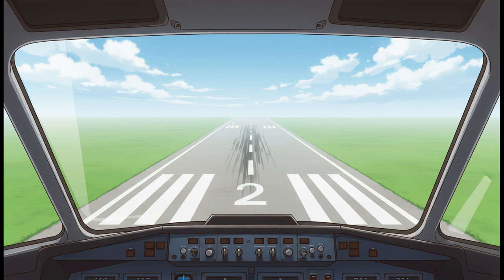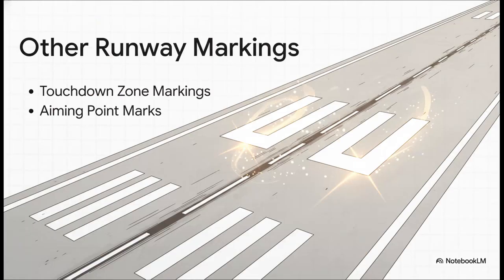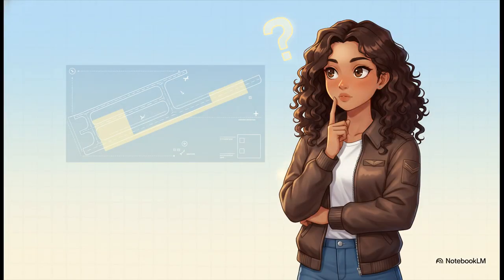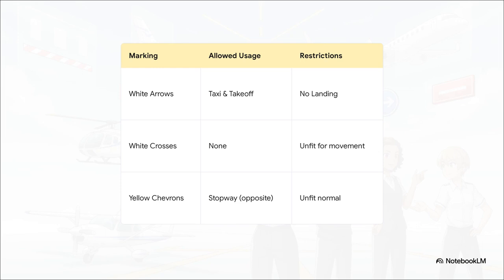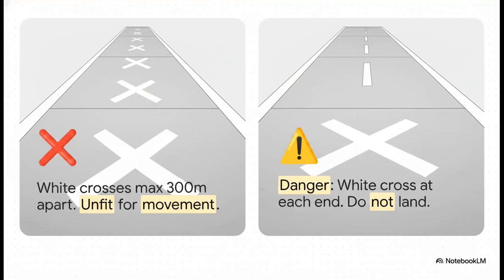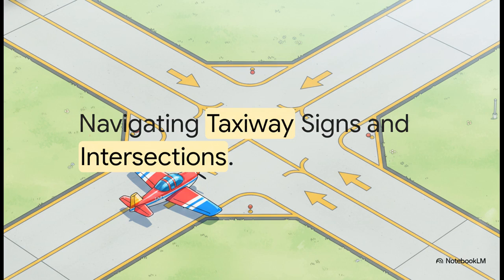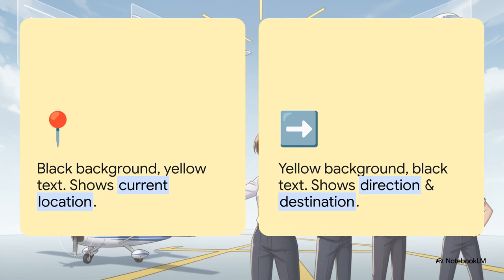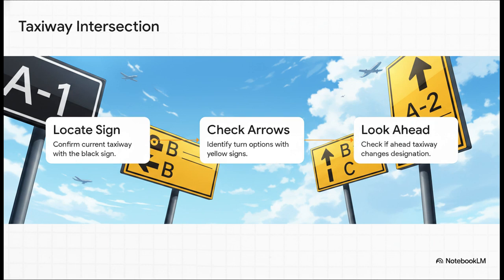Air Law: Runway & Taxiway Markings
Understanding **runway and taxiway markings** is essential for safe airfield operations. In this video, we break down the visual cues pilots and ground crew use to navigate safely, from threshold markings to complex taxiway intersections.

*   **Runway Threshold Markings:** Learn how to identify Precision instrument approach runways versus Non-Precision approach runways based on their Landing Distance Available (LDA).
*   **Displaced Thresholds:** We explore both permanent and temporary displaced threshold markings, identifying which areas are available for taxi and take-off and which are strictly unfit for any aircraft movement.
*   **Unserviceability & Danger Signs:** Discover what white crosses at 45° to the centerline mean for runway serviceability, and how to identify when landing is considered dangerous or restricted to emergency use only.
*   **Touchdown & Aiming Points:** A look at the specific visual markings for touchdown zones and aiming point marks.
*   **Taxiway Navigation:** We dive into taxiway markings, including runway taxi-holding positions (Category I, II, or III) and intermediate holding positions.
*   **Information Signs:** A guide to surface movement signs, including location, direction, destination, and stand indicators.
*   **Taxiway Intersections:** How to navigate standard four-way intersections, changes in designation, and taxiway endings.

**Important Note:**
Please be aware that while these markings follow standard protocols, differences may exist at major international and regional aerodromes outside the UK.